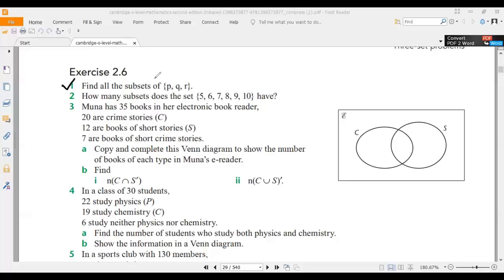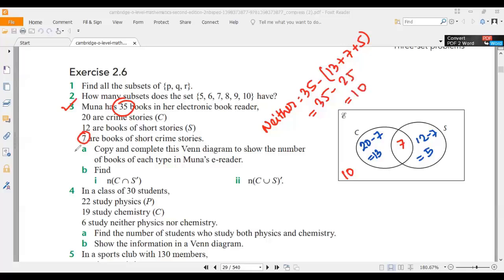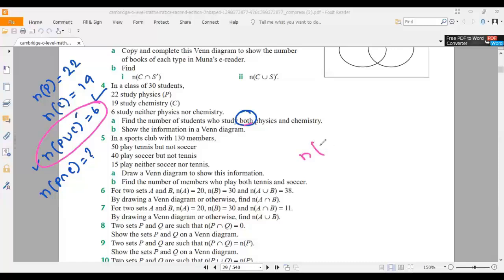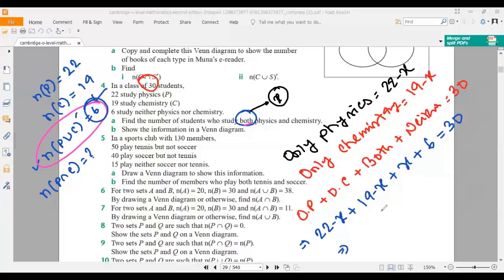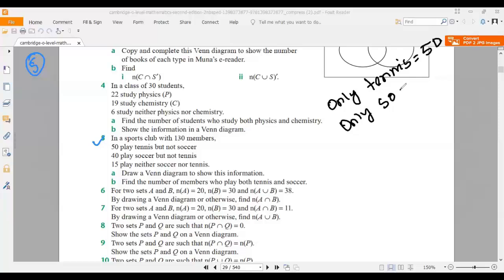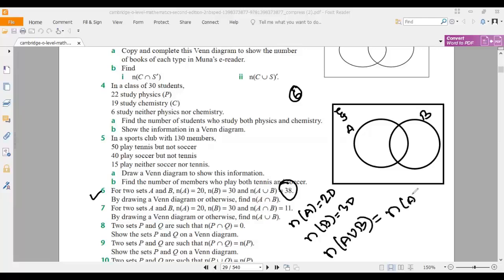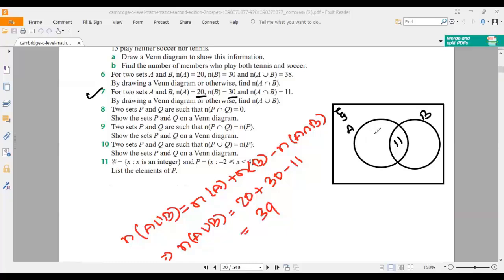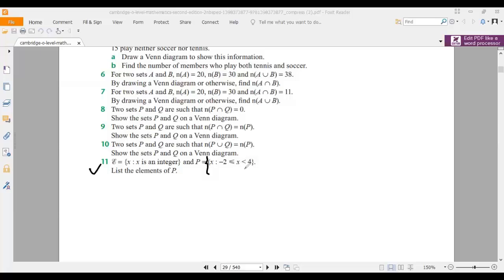Exercise 2.6 (Sets) Full Solution | Cambridge O' Level Math (Hodder 2nd Ed) | Step-by-Step Guide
This video covers the full solution of Exercise 2.6 from the Hodder O Level Math book. Focus topics include:

✅ Understanding sets and set notation

✅ Drawing Venn diagrams with two sets

✅ Solving word problems using Venn diagrams

✅ Step-by-step explanations for clear understanding

💡 Perfect for students following the Cambridge O Level syllabus who want to build a strong foundation in sets and Venn diagram concepts.

📘 Topics Covered:

Set notation and terminology

Drawing and interpreting Venn diagrams

Solving real-life problems using Venn diagrams